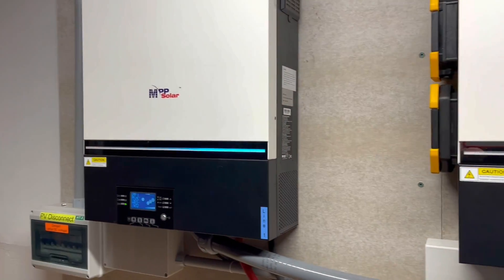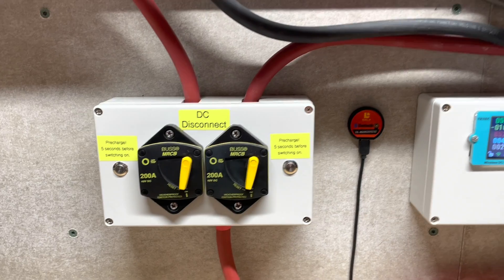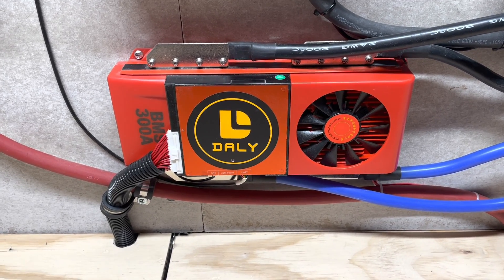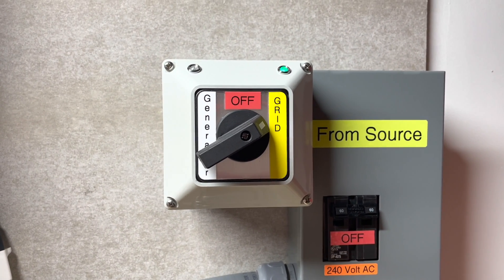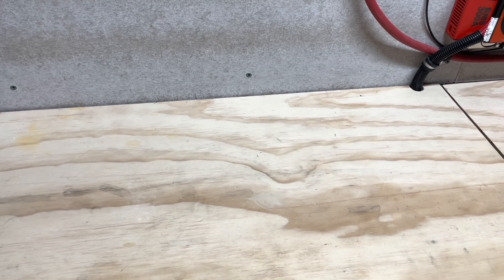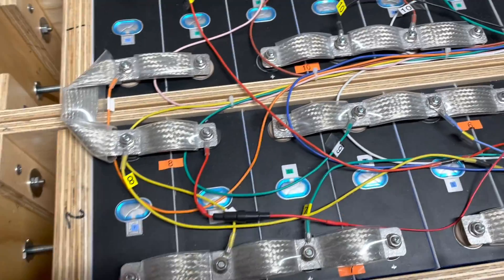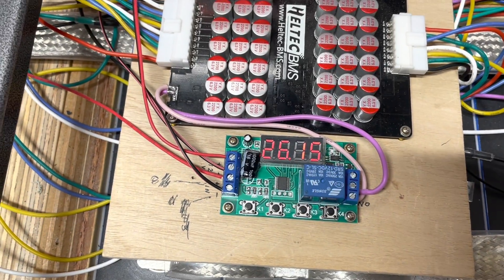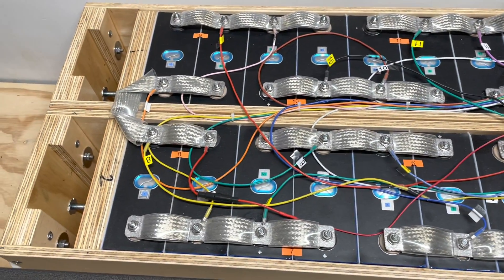MPP Solar LV 6548 split It’s Alive! Please skip any adds on my channel, they are not authorized.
13,000 Watt with 32Kwh lithium battery bank.